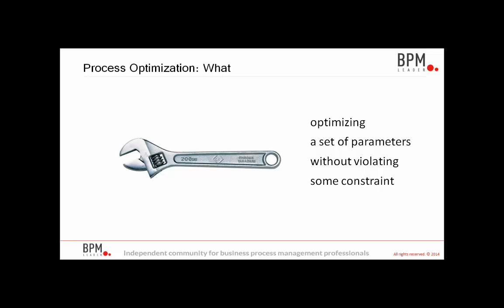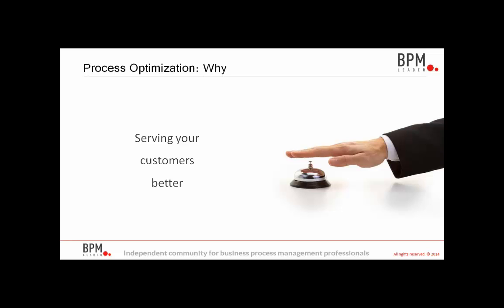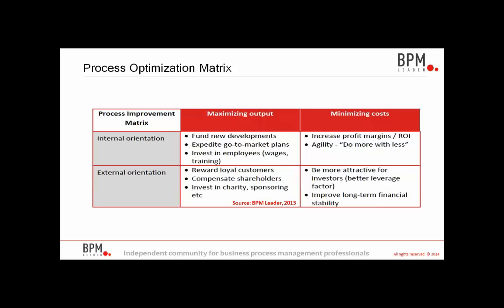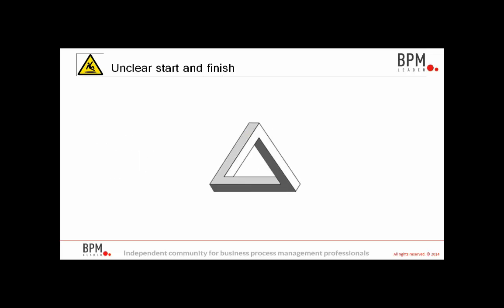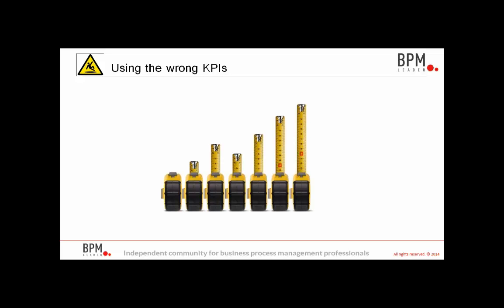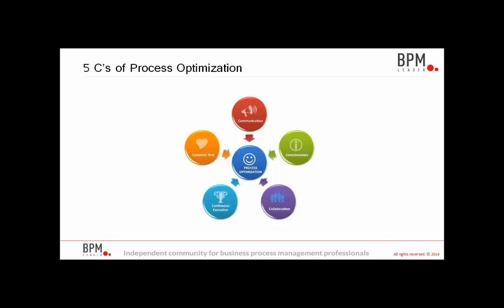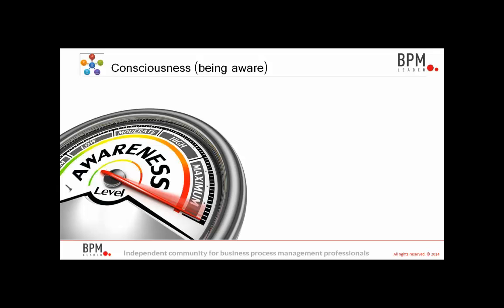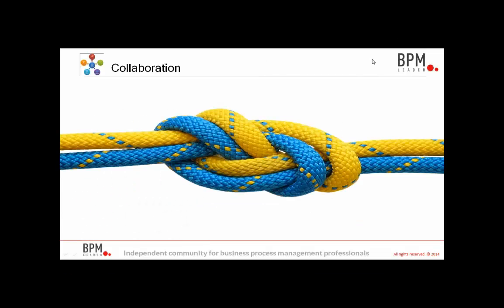Process Optimization: 5 common pitfalls & how to avoid them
Optimizing your processes should be closely aligned to your business strategy. However, this is often easier said than done, as there are several pitfalls on the road to successful process optimization.

In this webinar, Reint Jan Holterman, publisher at BPMLeader.com, will go deeper into what pitfalls you may encounter. Also, he will present a number of pre-requisites based on the 5-C model to avoid these pitfalls and to realize successful optimization projects.